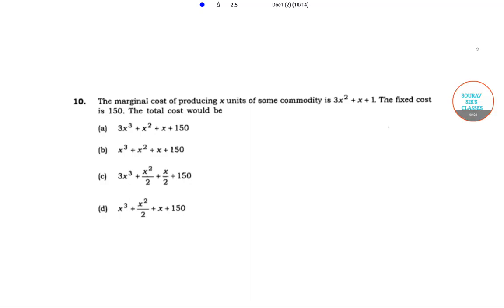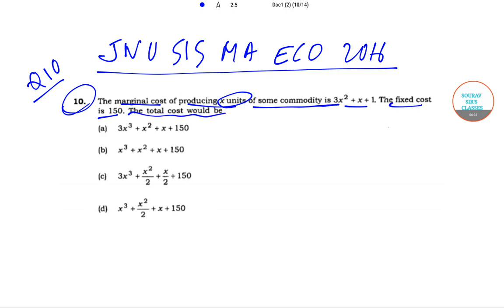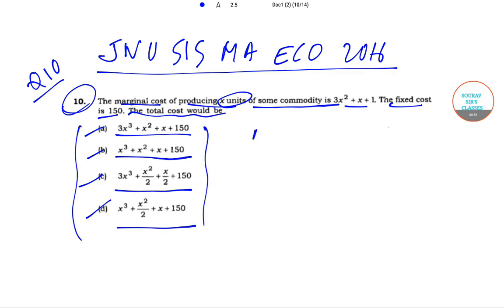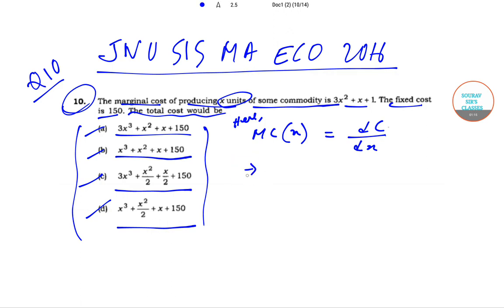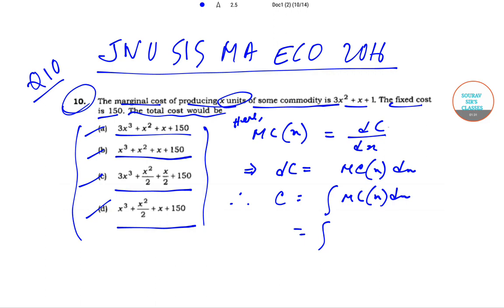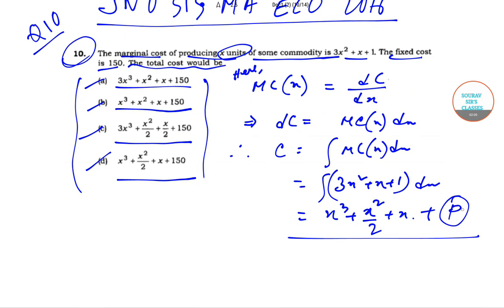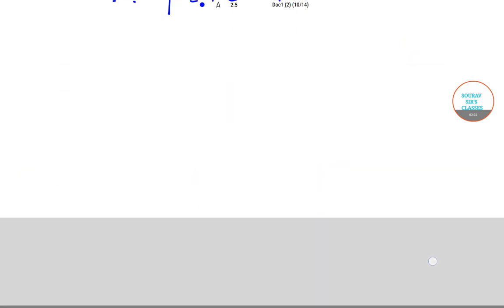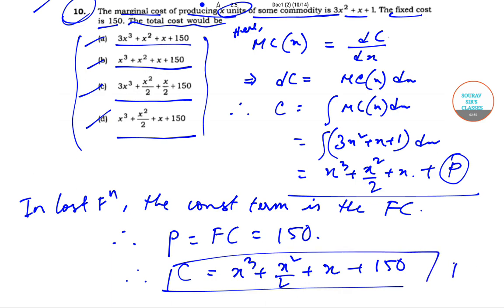JNU SIS MA ECONOMICS SOLUTION MANUAL ANSWER COMPLETE School of International Studies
ANY QUESTIONS / DOUBTS /NEED SOLUTION OF A QUESTION? GIVE US A CALL / WHATSAPP AT VISIT OUR FOR COMPLETE LECTURES / STUDY MATERIALS /NOTES /GUIDENCE / PAST YEAR SOLVED +SAMPLE PAPAERS /TRICKS /MCQ / SHORT CUT/ VIDEO LECTURES /LIVE + ONLINE CLASSES